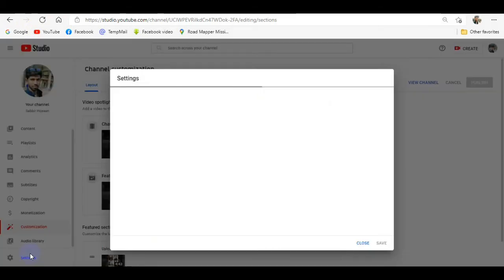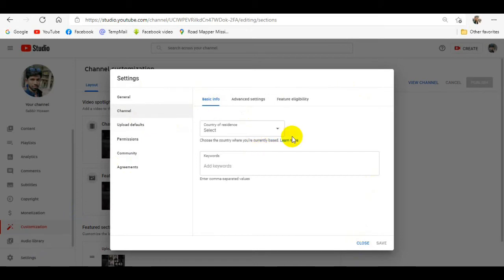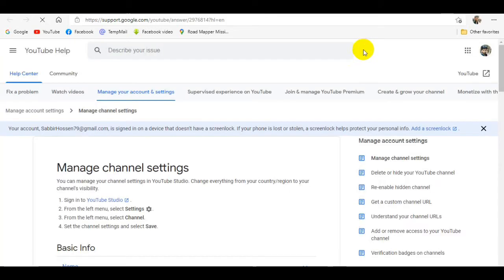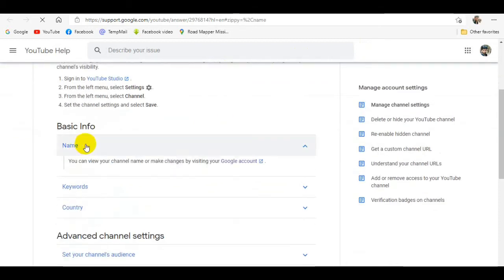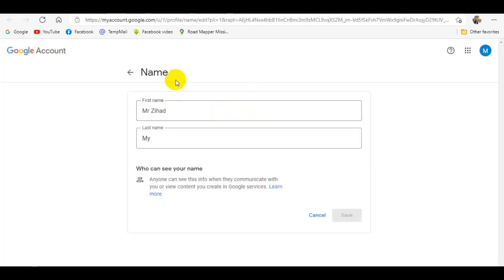How To Change YouTube Channel Name Tutorial 2021